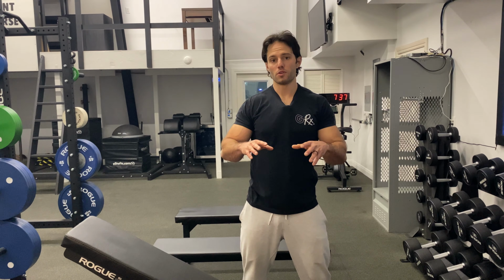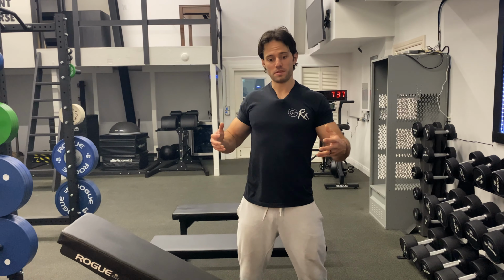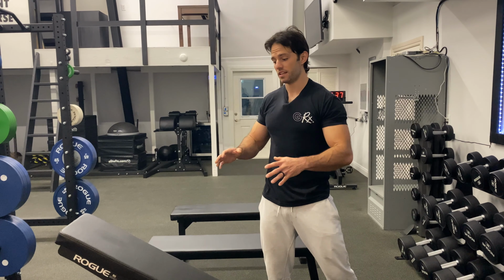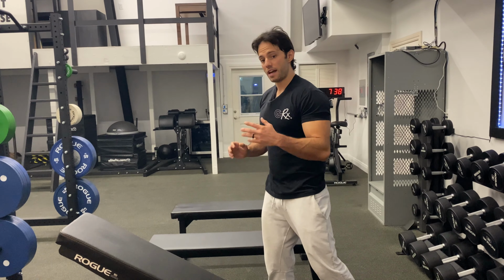Chest Supported Dumbbell Row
How To: Chest Supported Dumbbell Row